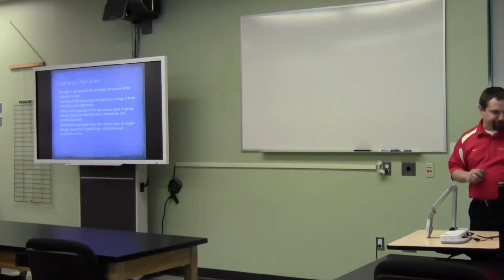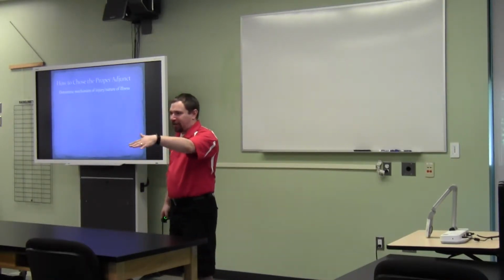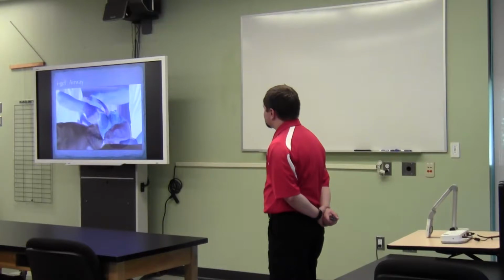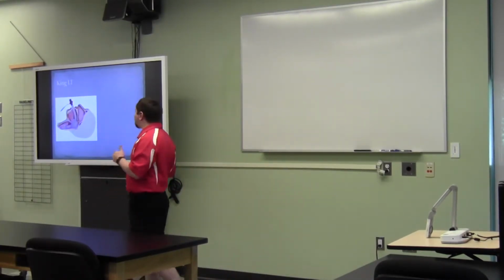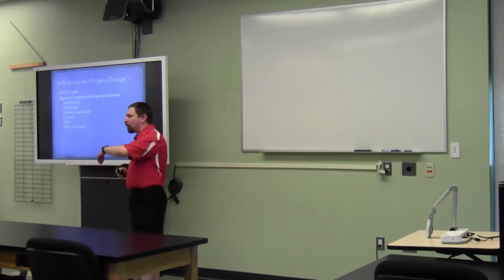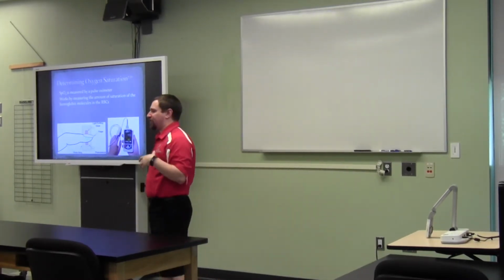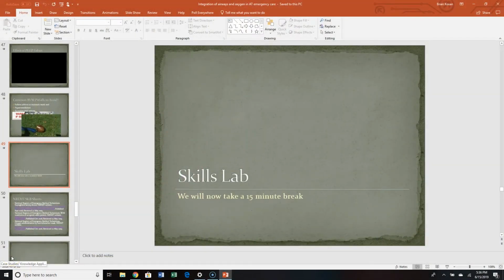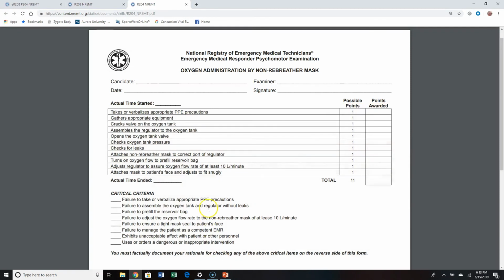Integration of Airway Management and Oxygen Therapy into Athletic Training Emergency Care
Update 1/1/21
Premier Sports Services did not renew its AP status with the BOC.  This video is not available for category A CEUs.
In this course, athletic trainers can be introduced to or have a refresher on the selection and use of various types of airway adjuncts: nasopharyngeal airways (NPA), oropharyngeal airways (OPA), dual-lumen supraglottic airways, single-lumen supraglottic airways, and 4th generation laryngeal mask airways.  Oxygen therapies are also presented.

Presenter: Brian Kosan, M.Ed, ATC, NRP, OTC